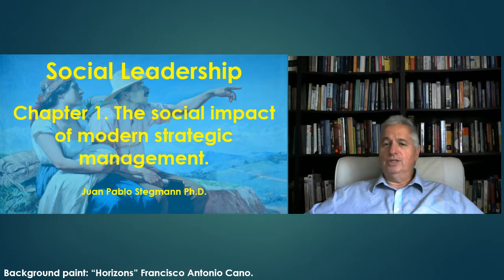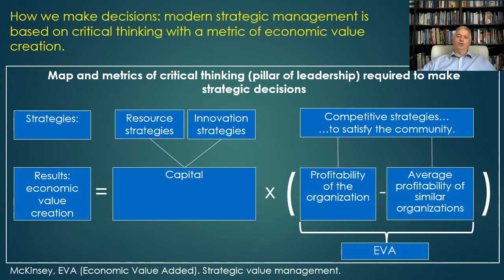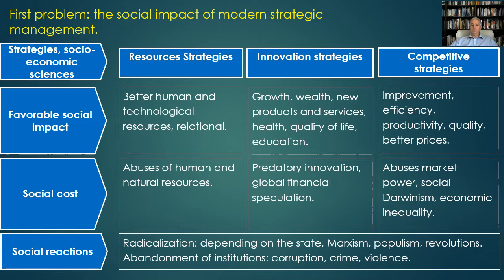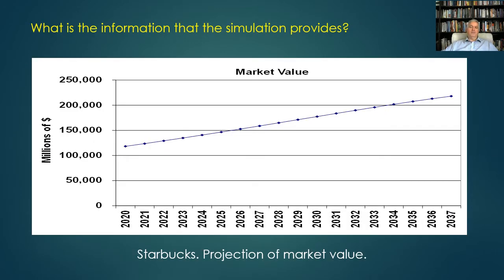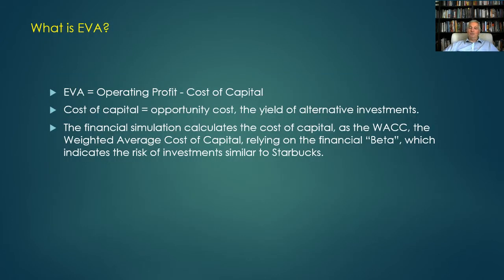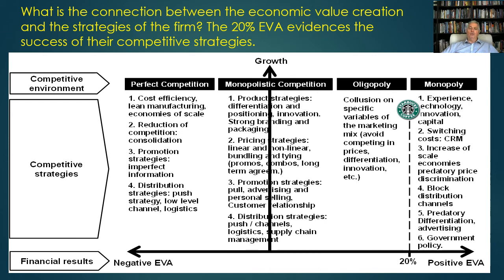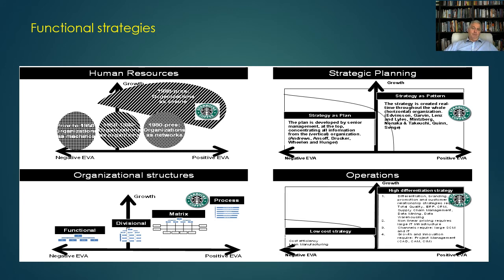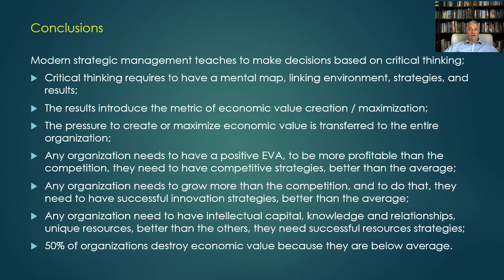Chapter 1. The social impact of modern strategic management.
This chapter is crucial because it analyzes the ways any person and organization create knowledge and make decisions relying on critical thinking, which is quite a controversial methodology. It shows how we all try to create economic value in our decisions, which has positive and negative social consequences.